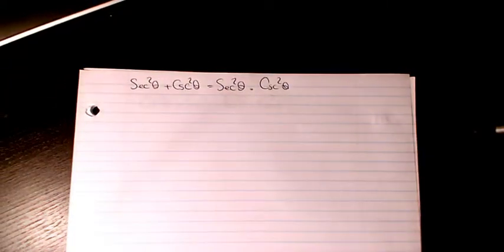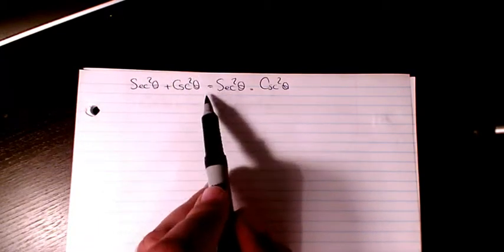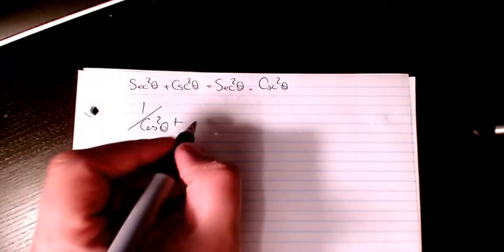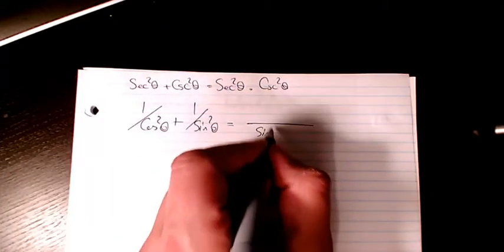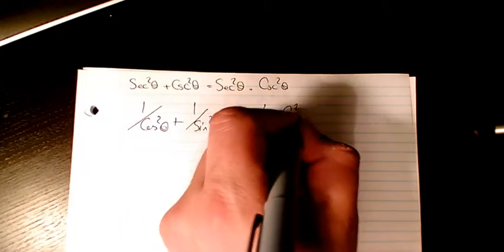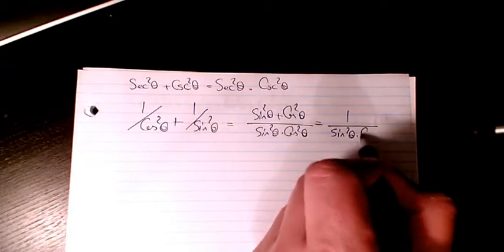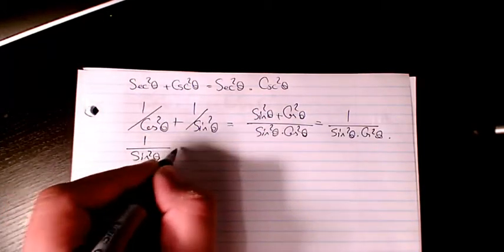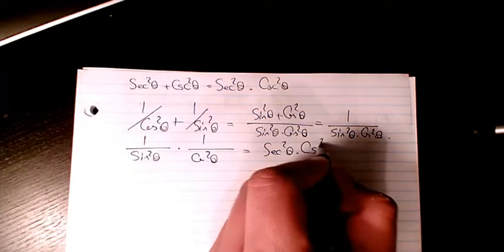sec^2x+csc^2x=sec^2x csc2x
Dr. Masi